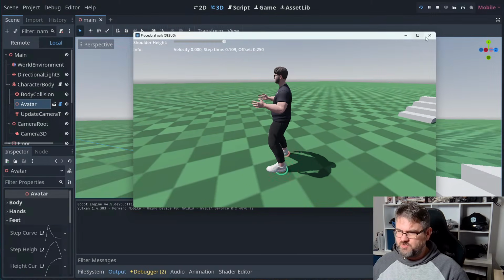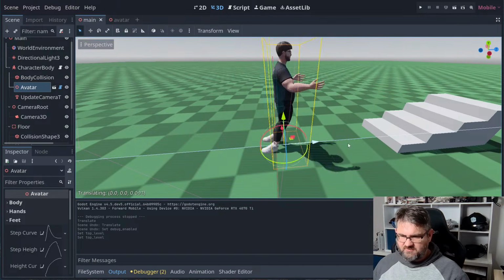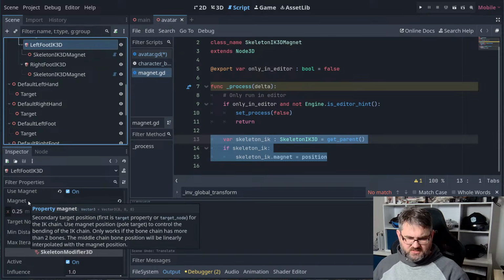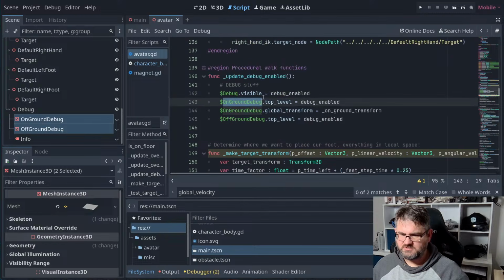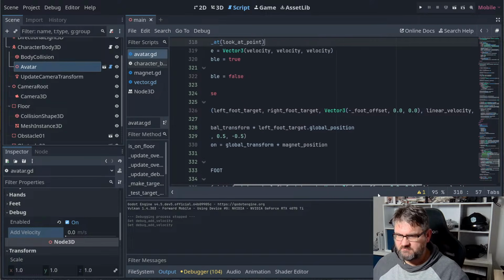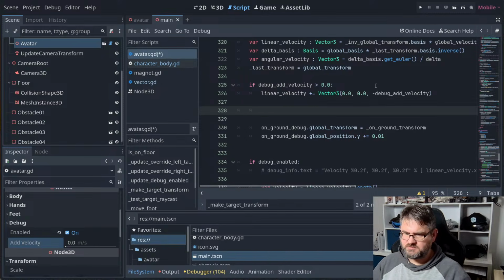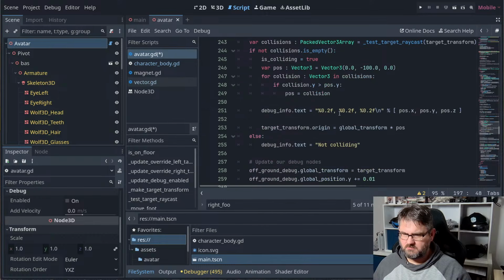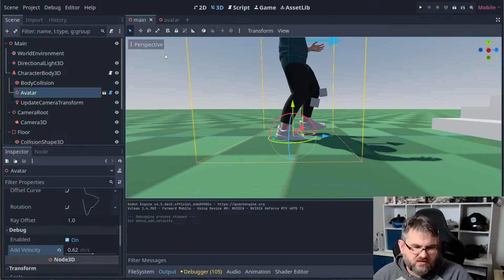Dev stream 73 - Procedural walk animation #3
Let's pick up where we left off last stream!